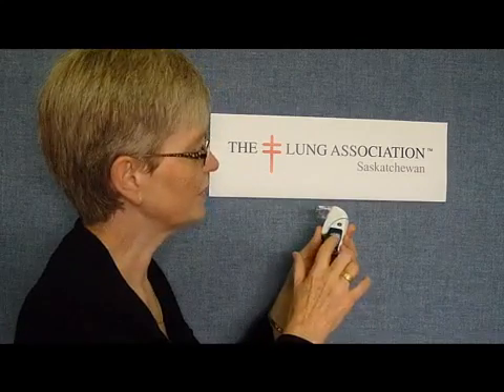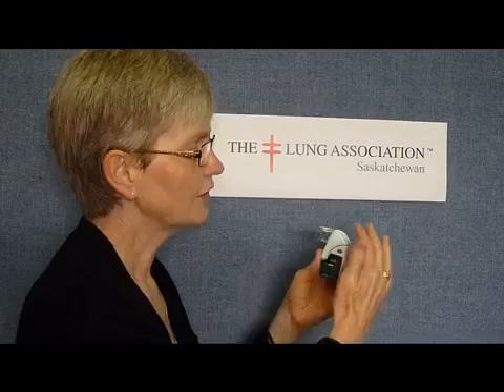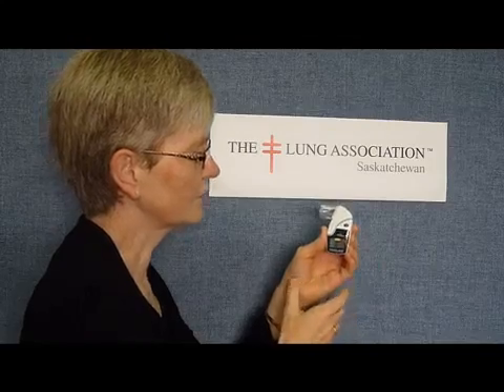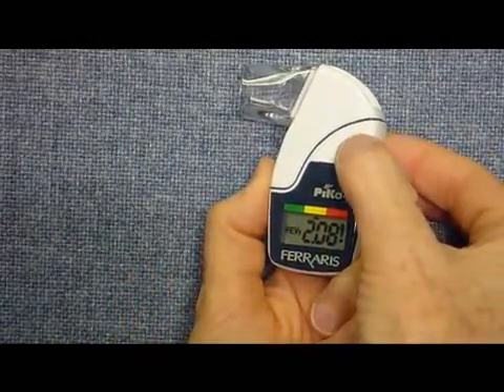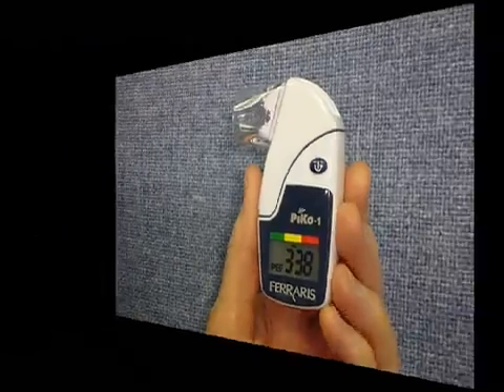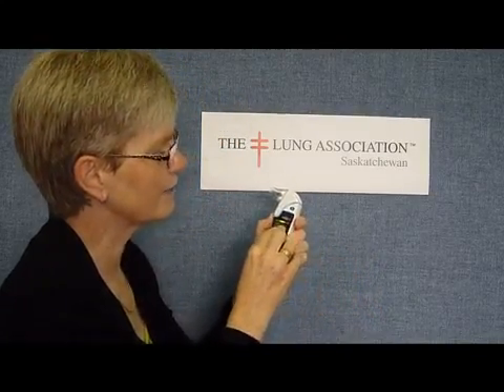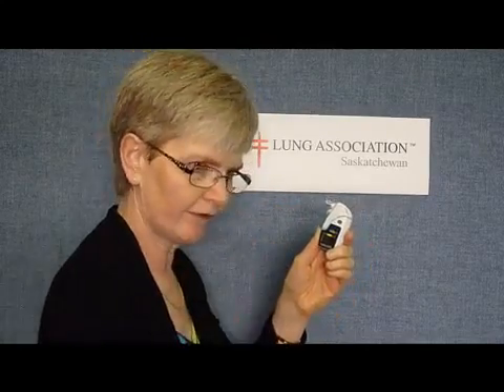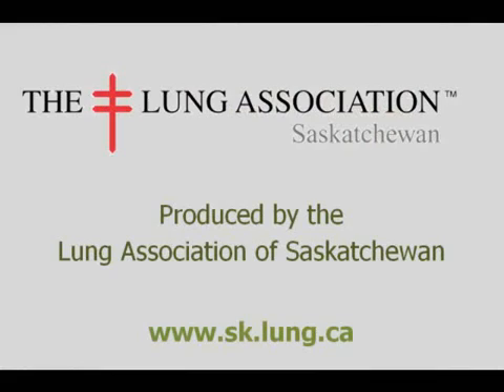Peak Flow meter demonstration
Demonstration of the use of a peak flow meter.